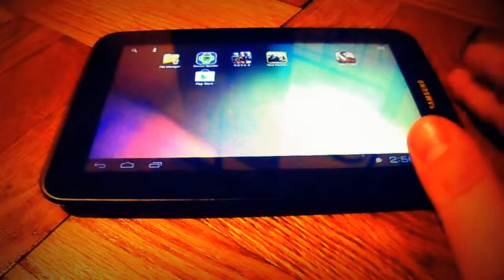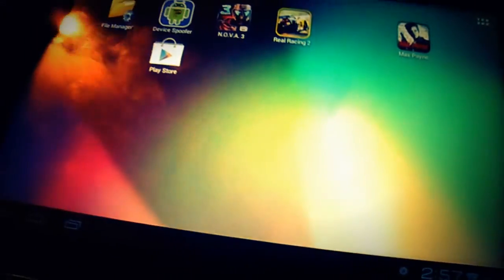New tablet gaming/tech channel and pickup(Nexus 7)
This game is on the Time crisis razing storm disk along with time crisis 4 which has PS Move compatibility. Only that version works with the move.This takes place directly after the 6th chapter. Released previously on specific arcades in what looked like a giant ride.